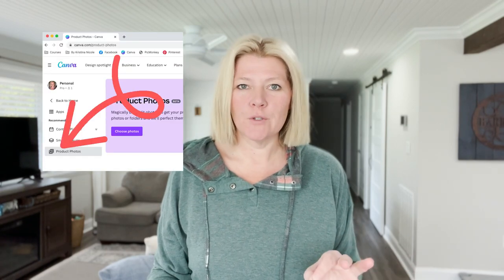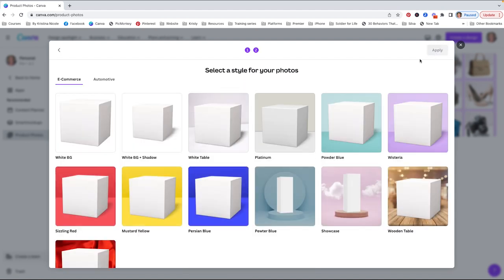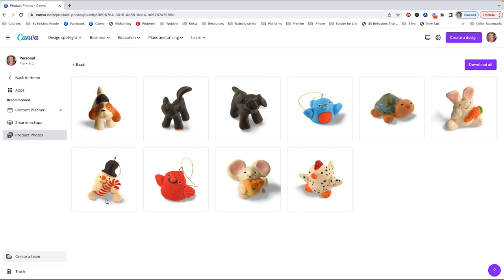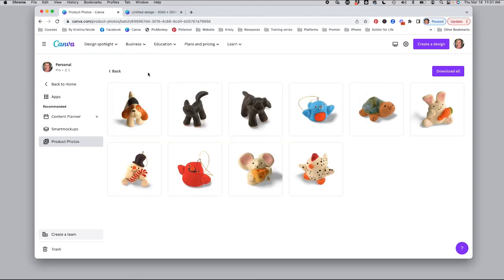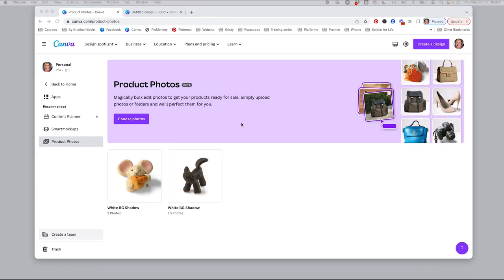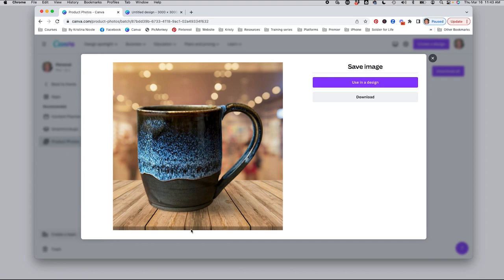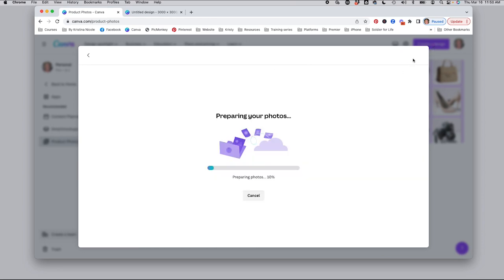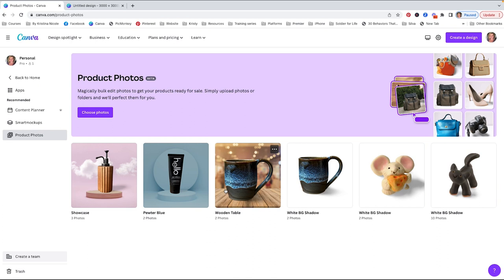NEW FEATURE Canva "Product Photos" | Product Photography Editing DONE FOR YOU with Canva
Canva's NEW FEATURE "Product Photos" | Product Photography Editing DONE FOR YOU with Canva. This week I noticed a new feature inside Canva! They now have done for you product photos!  Canva Product Photos allows you to magically bulk edit product photos. Simply upload photos and Canva will perfect them for you. Is this new feature too good to be true? Follow along with me in this video while I test the new feature!

Grab your free guide! The Complete Guide to Sizing Images for Etsy 2023

FREE GROUP
Have questions? Get them answered by me inside of my Product Photography for Makers free Facebook group